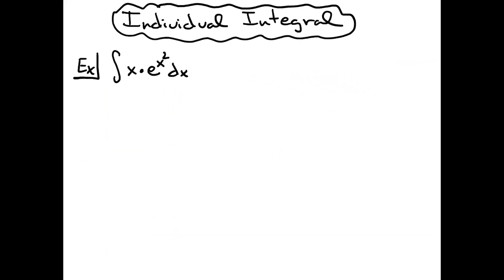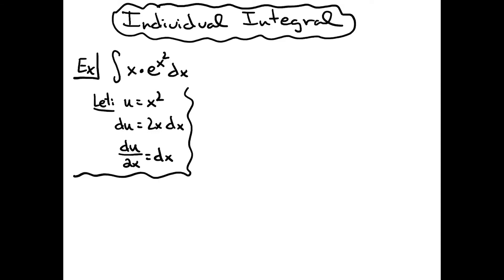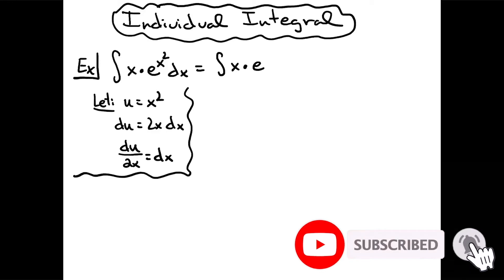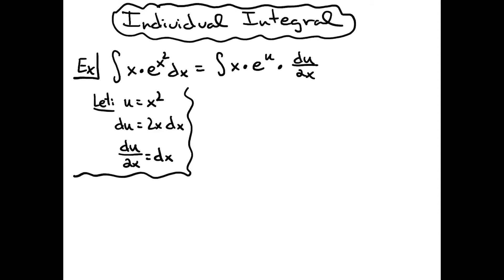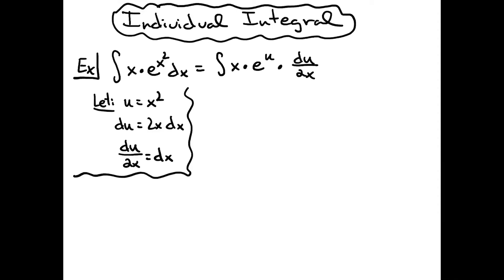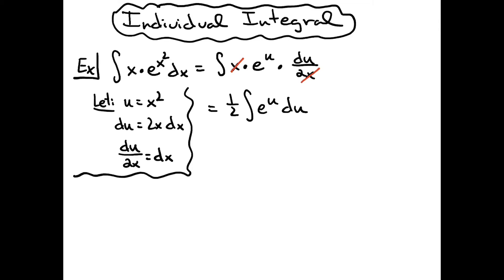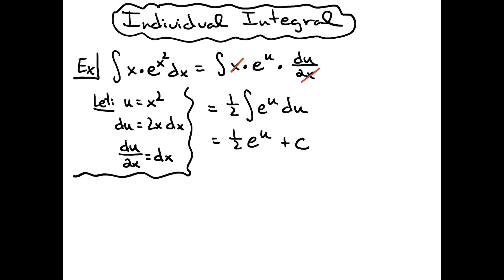Integral of xe^(x^2) ❖ Calculus 1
This video goes through the integral of xe^(x^2) using a u-substitution method.  This type of integral would typically be found in a Calculus 1 class.